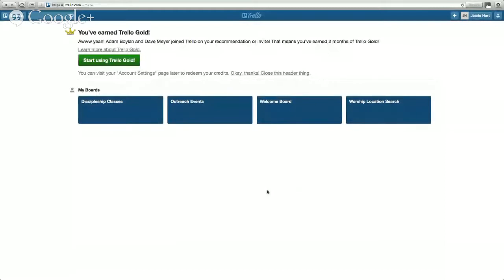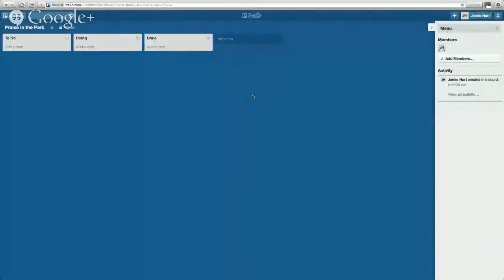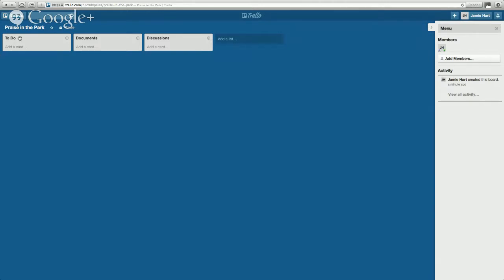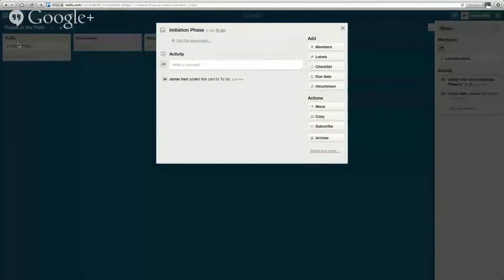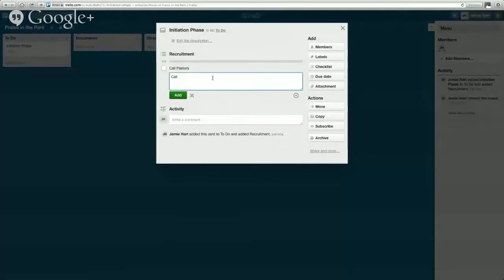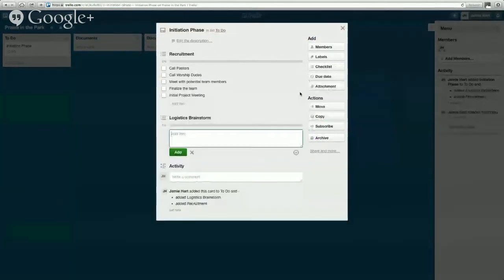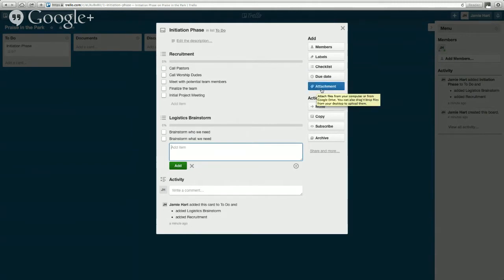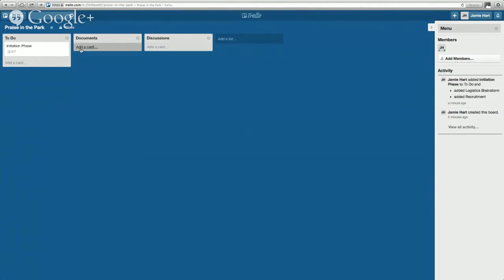Using Trello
Pastor Jamie shows the basics of using Trello as a Project Management Solution